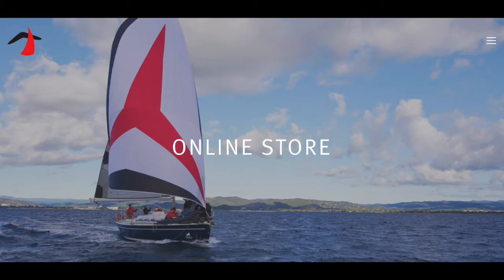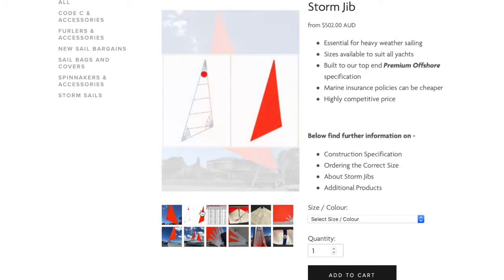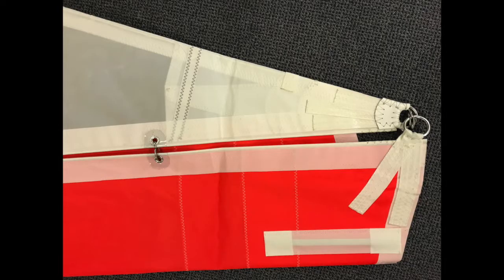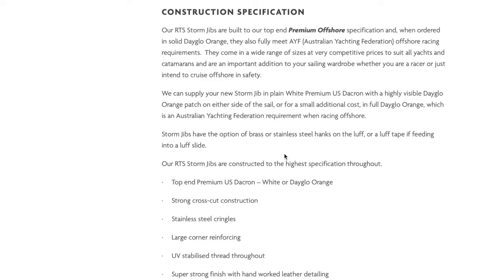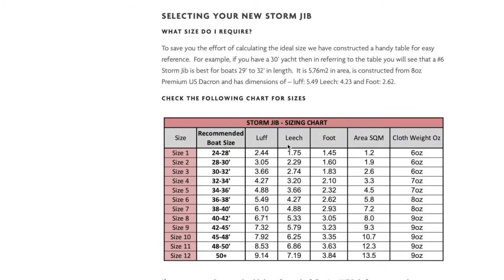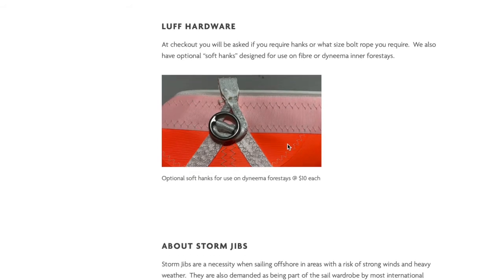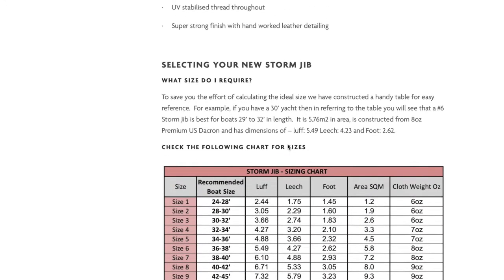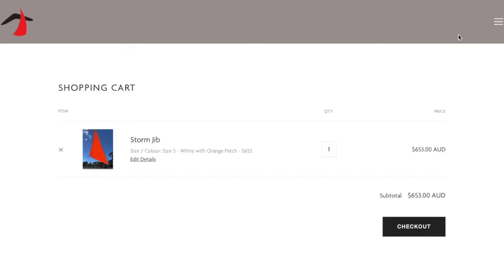Storm Jib and Gale Sail - Rolly Tasker Sails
This video will give you an insight into our Rolly Tasker Sails - Storm Jib and Gale Sail .  We will explain what they are used for, the construction specifications, the sailcloth type and selecting the correct size and much more in this educational video.